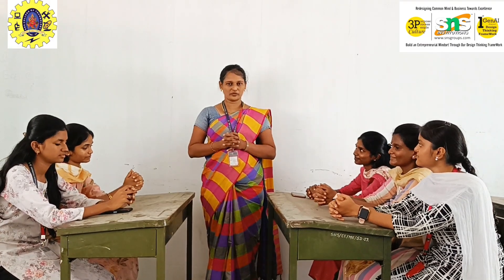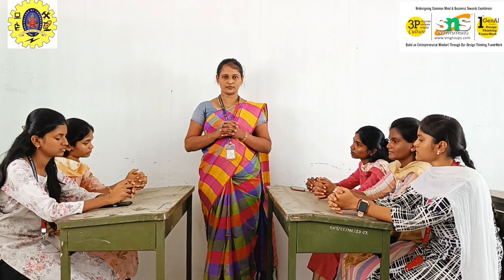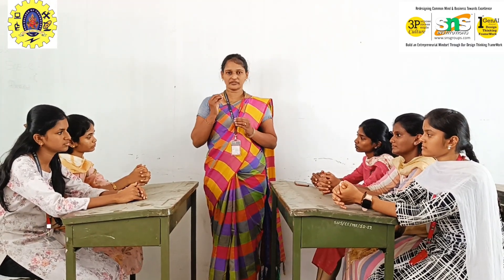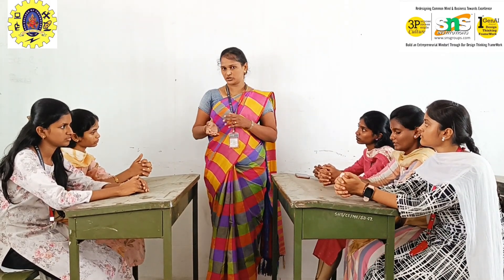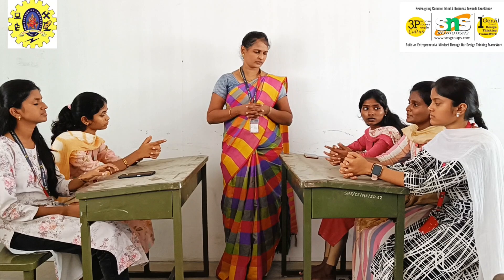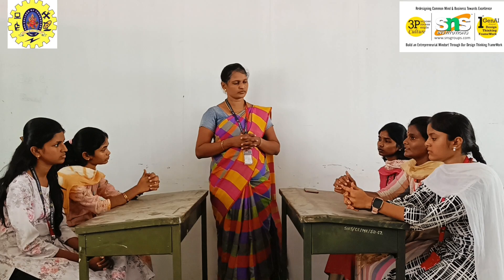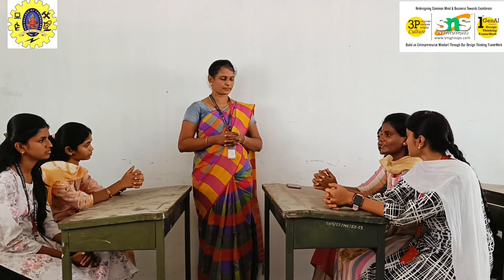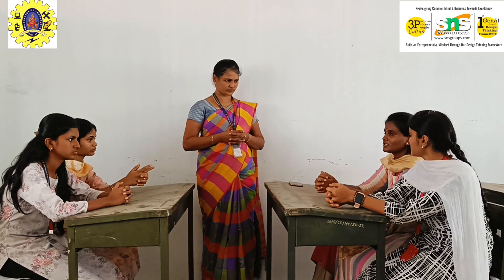2. CASE STUDY ON ELECTROMAGNETIC POLLUTION | ELECTROMAGNETIC FIELDS | SNS INSTITUTIONS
**CASE STUDY: Unpacking Electromagnetic Pollution**

Join us for an eye-opening discussion as students explore the critical and often-overlooked issue of electromagnetic pollution! In this engaging video, we delve into real-world case studies, examining the effects of electromagnetic waves on health, the environment, and our daily lives. Hear firsthand perspectives, scientific insights, and innovative solutions from a diverse group of students passionate about creating sustainable change.